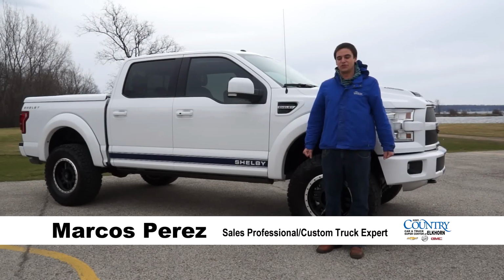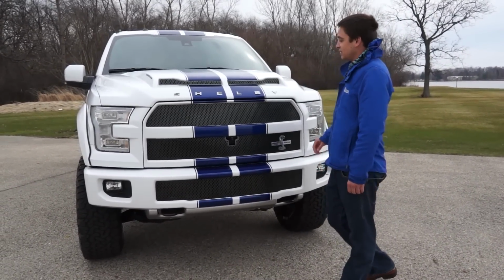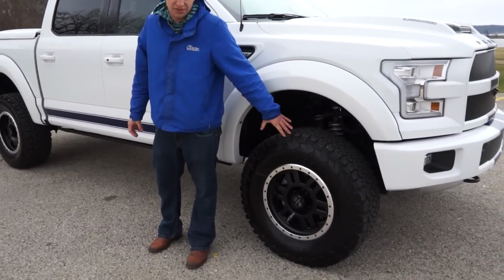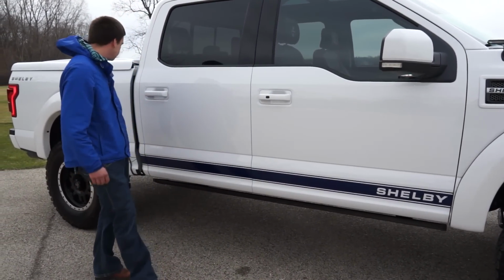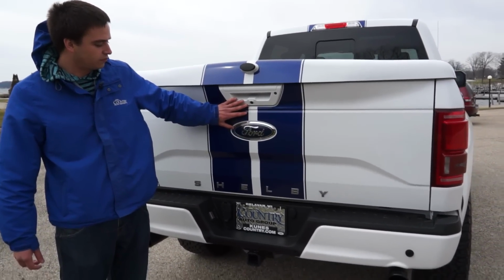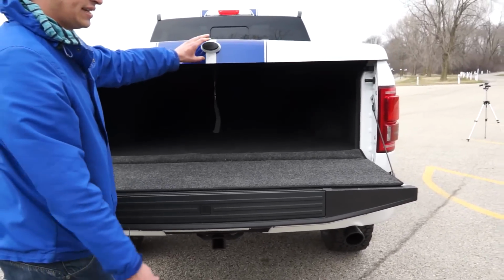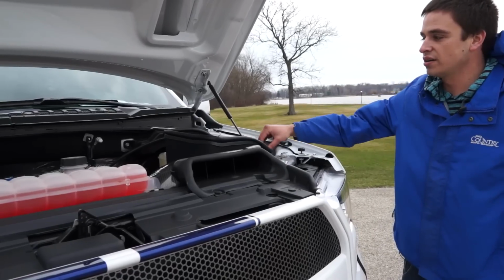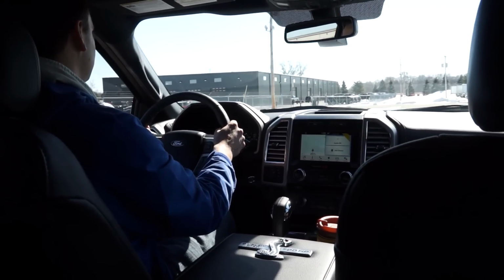2016 Shelby 700hp Ford F-150!! Test Drive, Walkaround, Detailed Description, Supercharger Sound!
HEAR the SUPERCHARGER, SEE the Truck in all its glory! This week Marcos shows us the hottest truck of the year, the 700HP Supercharged Shelby Ford F-150 from Shelby and Tuscany. Only 500 will be produced this year, don't miss out on this amazing truck!